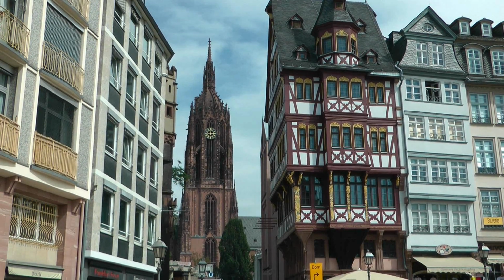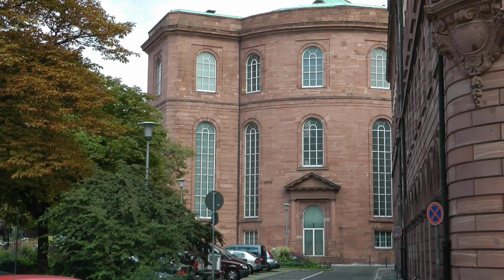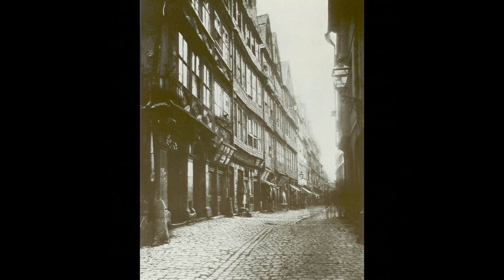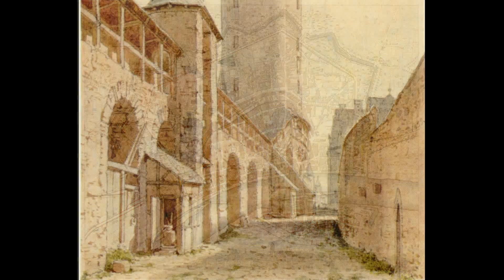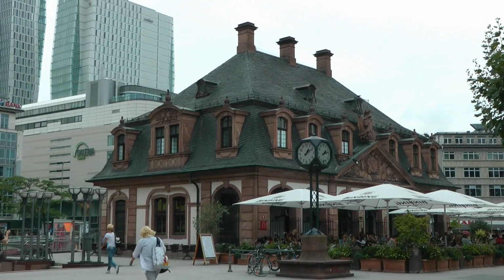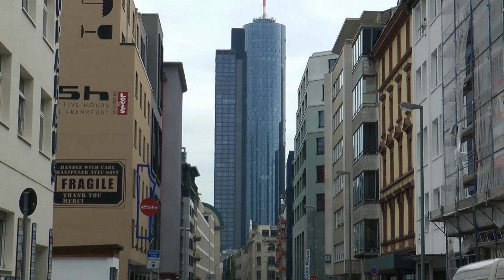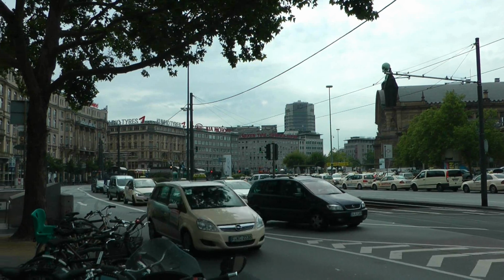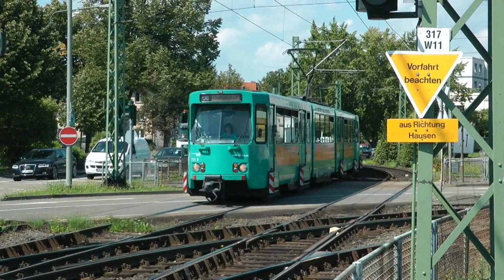Destination: Frankfurt am Main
Germany's fifth largest city and one of Europe's most important financial centres, Frankfurt is a modern city with ancient roots. From the timberframed houses on the Römerberg to the gleaming skyscrapers of the banking district, it bears the marks of the passing of the centuries.